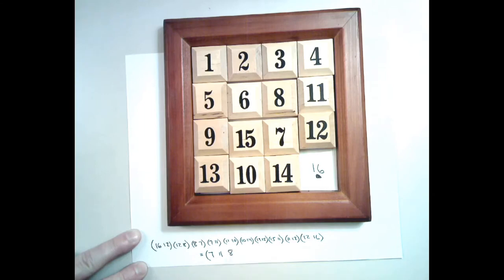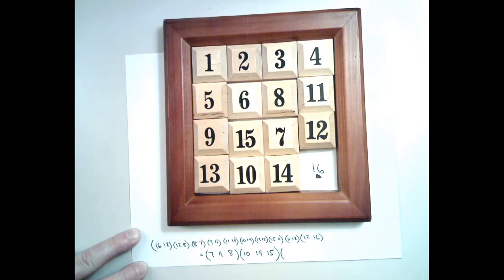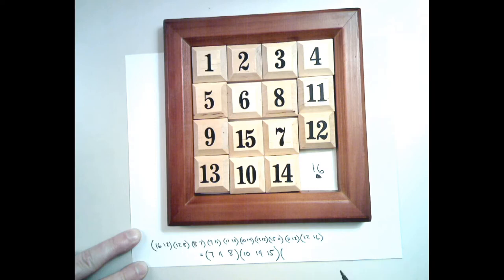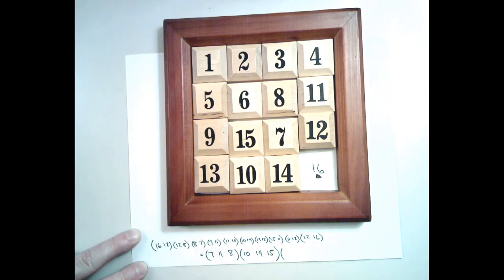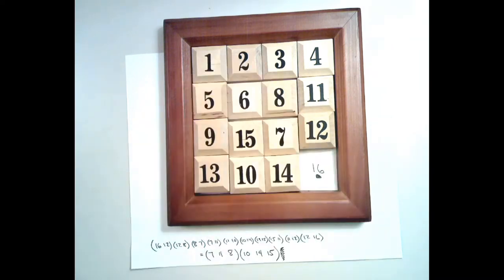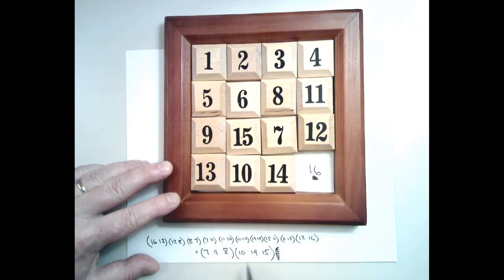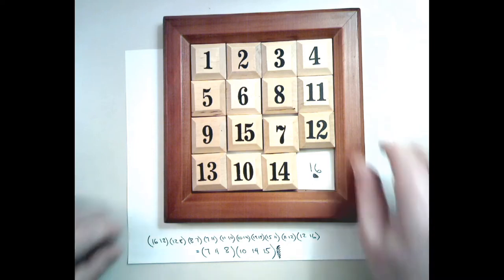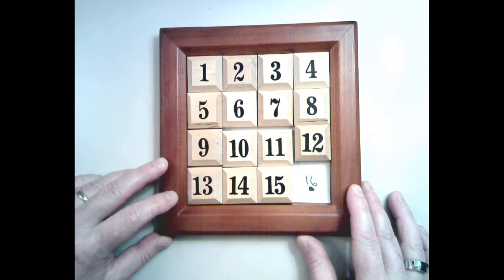Abstract Algebra: Puzzles and Permutations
Applications of even and odd permutations (parity) to the 15-puzzle and the Rubik's cube (Abstract Algebra)